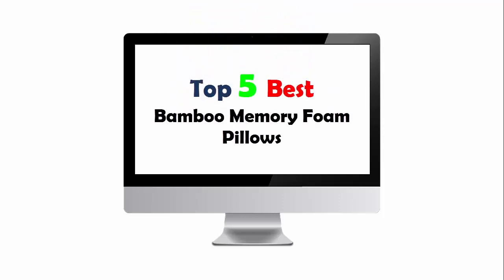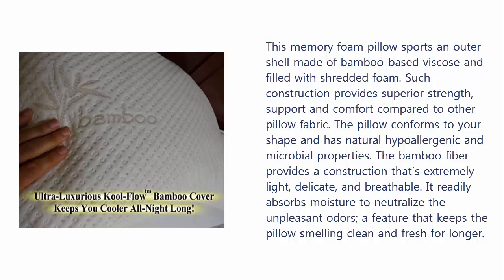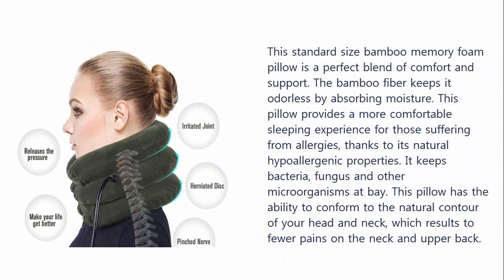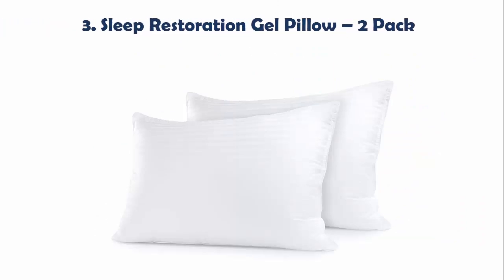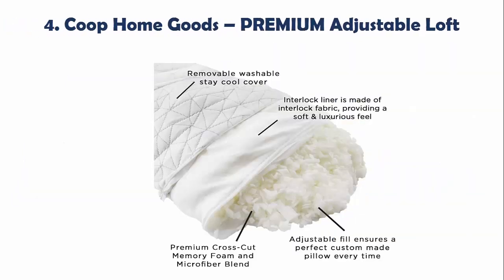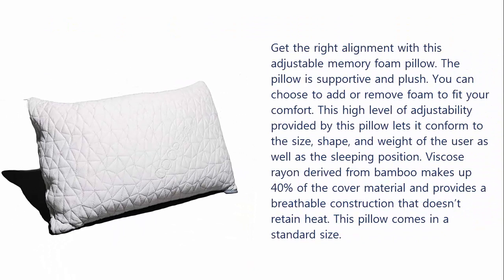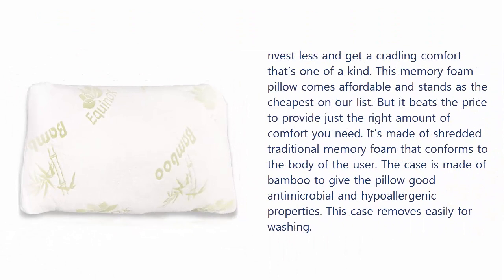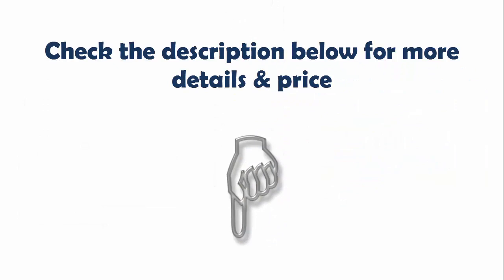Top 5 Best Bamboo Memory Foam Pillows 2019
Best Bamboo Memory Foam Pillows List:

1. Snuggle-Pedic Ultra-Luxury Bamboo Shredded Pillow

2. Restwel Bamboo Pillow Memory Foam

3. Sleep Restoration Gel Pillow – 2 Pack

4. Coop Home Goods – PREMIUM Adjustable Loft

5. Equinox International Queen/Standard Shredded Foam